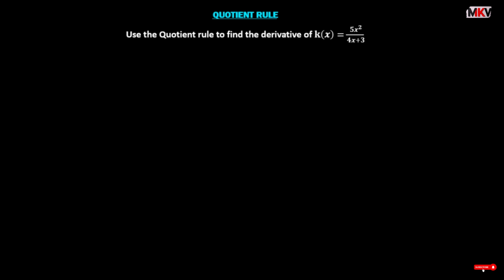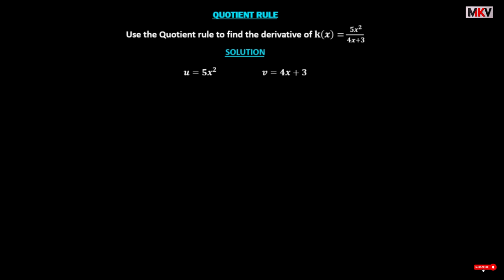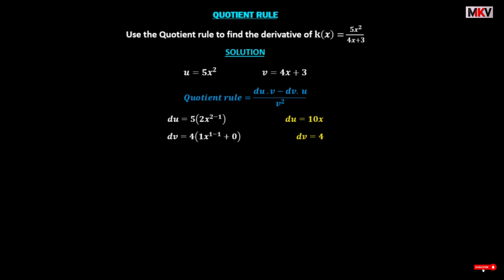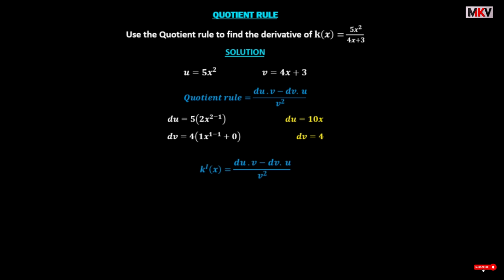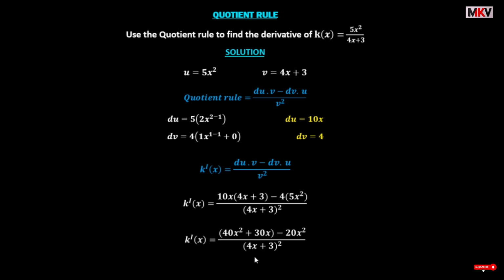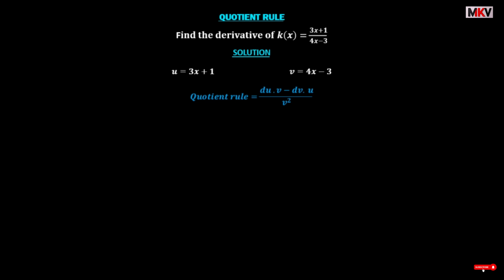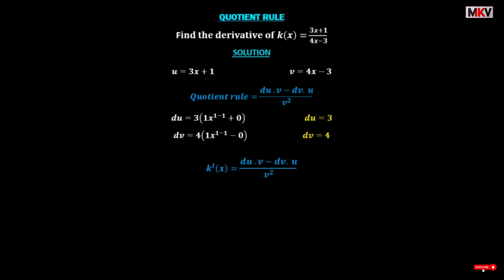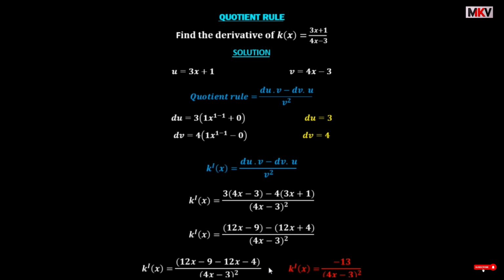How to use Quotient rule to find the derivative of a function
Finding the derivative of a function using the quotient rule